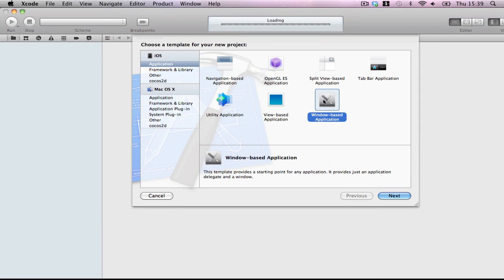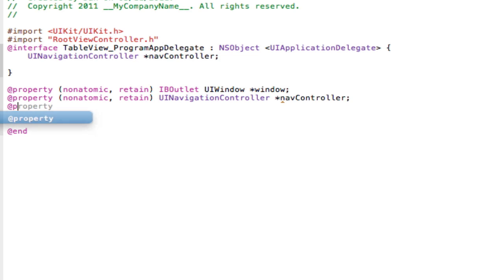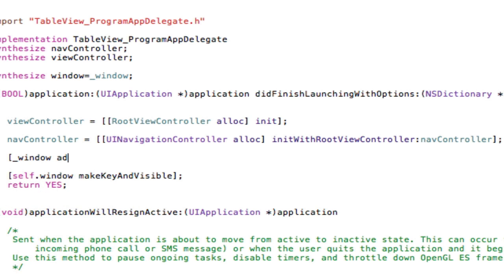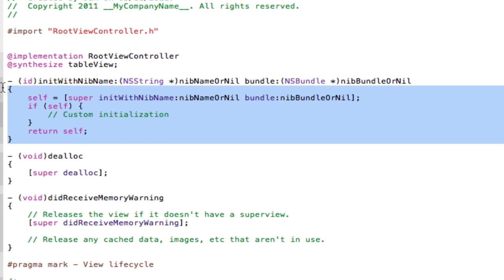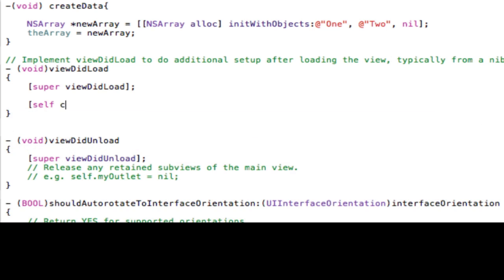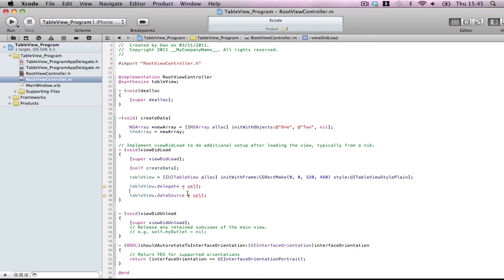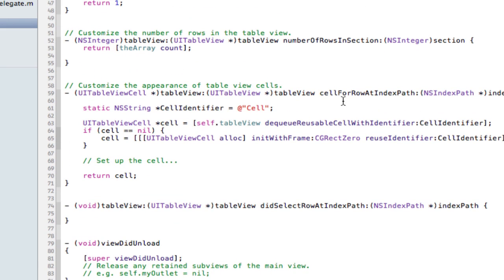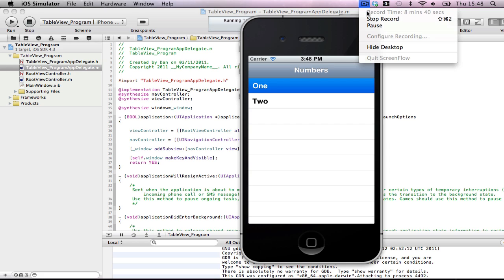UITableView Programmatically Part 1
Showing you how to programmatically add a table view controller to your project